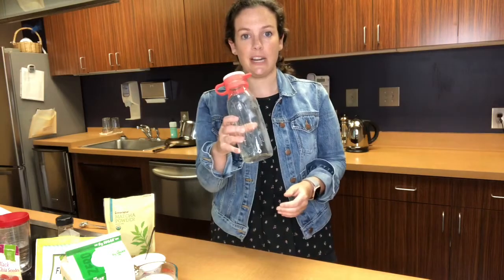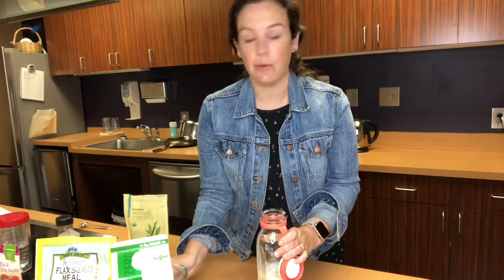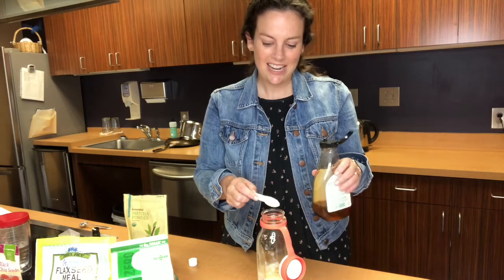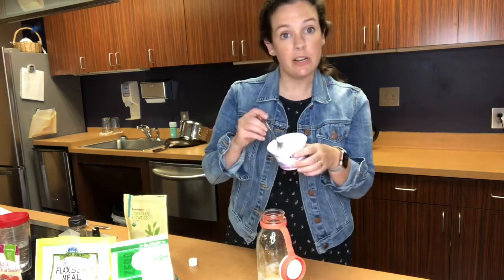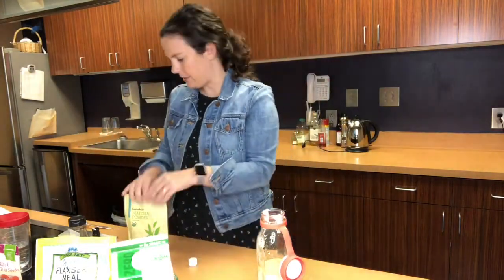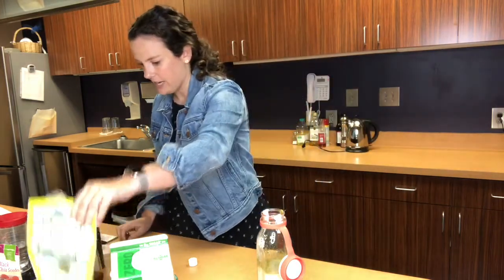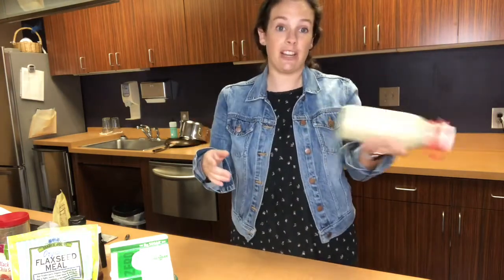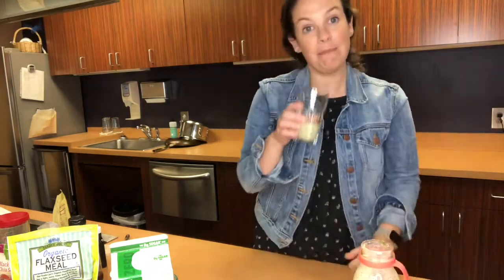UHC Nutrition Kitchen Cooking Demo: Matcha Smoothies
Smoothies are a portable meal or snack that can pack in a lot of nutrients; protein, calcium, fiber, and more. They can be especially helpful when you don’t have much time, but need sustenance and energy to tackle your day. But what about when you don’t have access to much space or kitchen equipment and there’s no blender in sight? Or you just don’t feel like dealing with the clean up?
Try a blenderless smoothie!